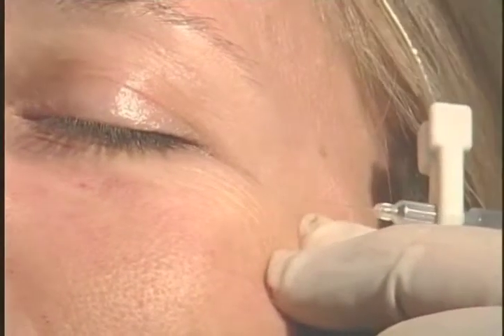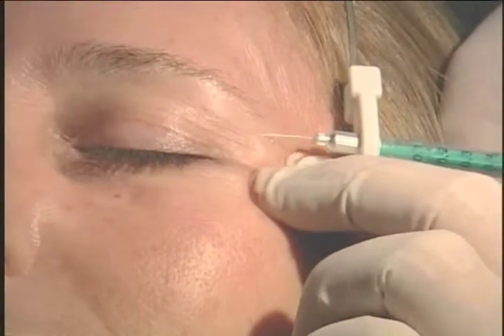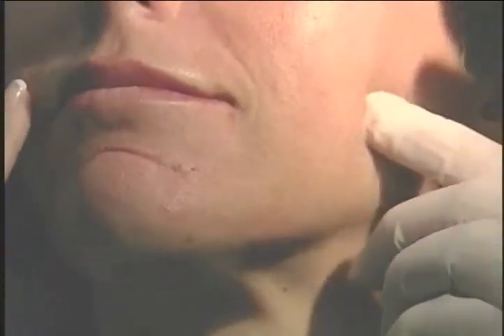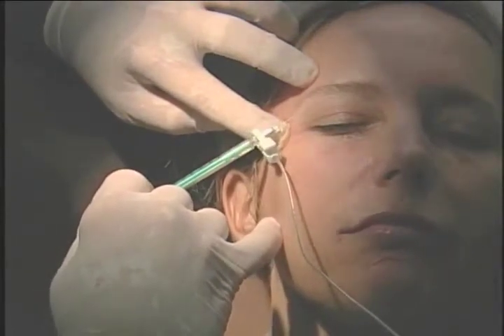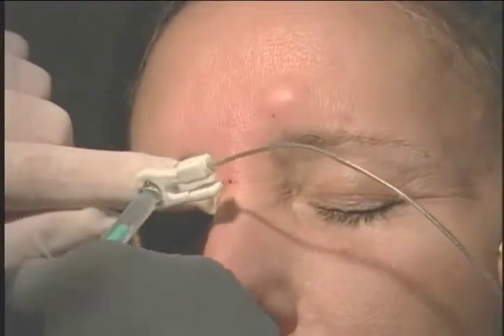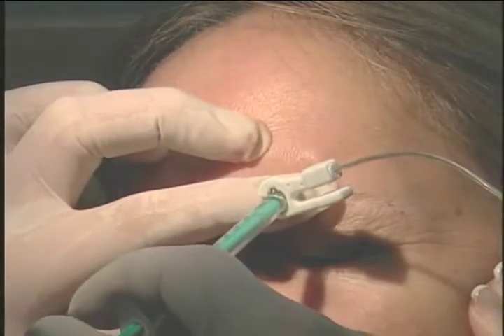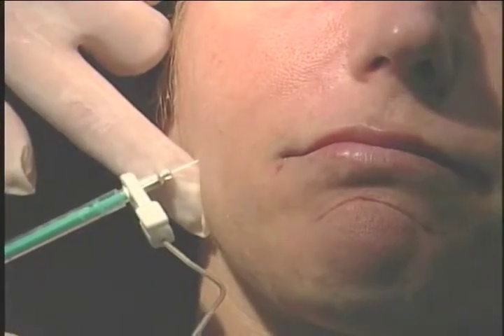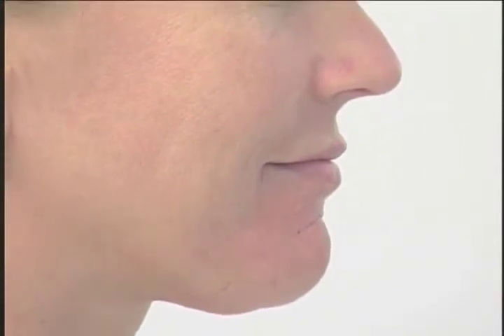Chapter 4 - Botox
Master Class In Soft Tissue Augmentation - Dr. Klein deomonstrates the technique he developed for injecting Botox which allowed FDA approval of the toxin for use in the glabella region (forehead area.)